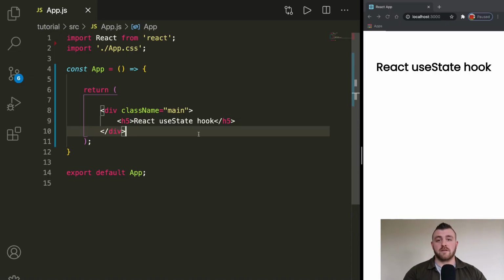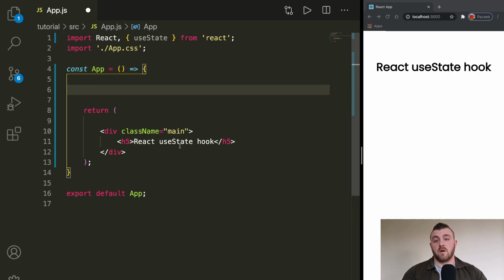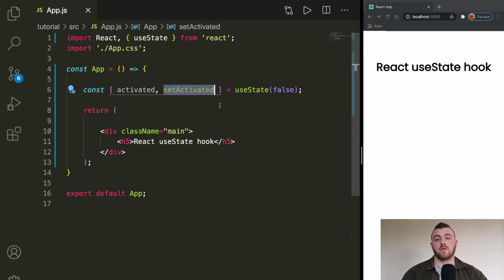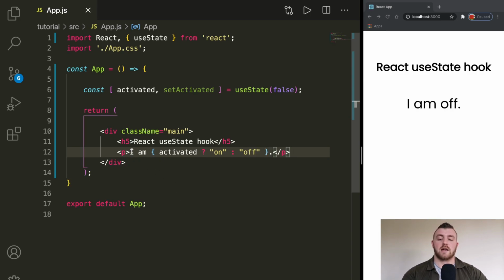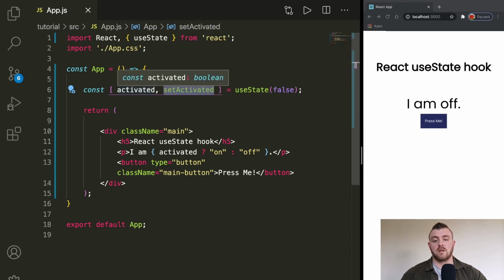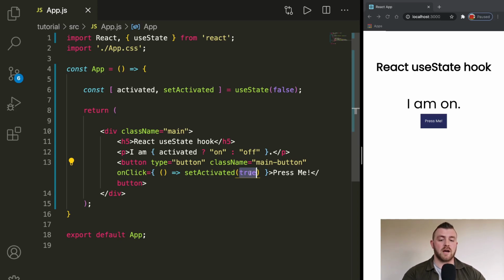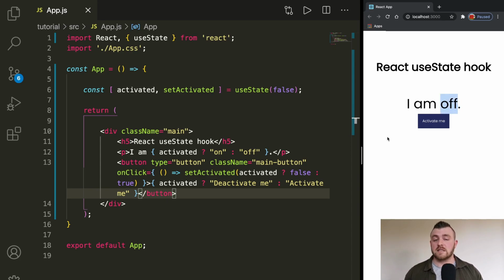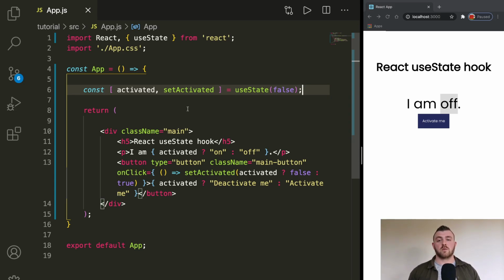React Hooks useState Tutorial in 10 minutes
Learn how to use react hooks in reactjs by mastering the most basic hook, the useState hook, which is used to store data in the form of a string, int, object, array, boolean and more! You can use state variables to control the rendering of certain components or aspects of your front end UI in react. As well as that, with the useState hook, you get a set function or method which directly relates to the state variable you've declared!

Youtube audio: Not for Nothing